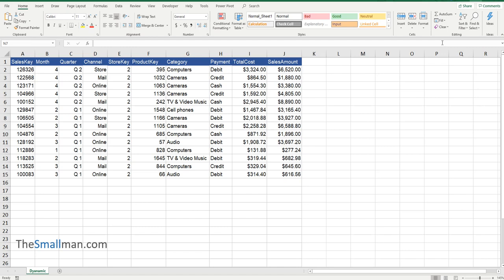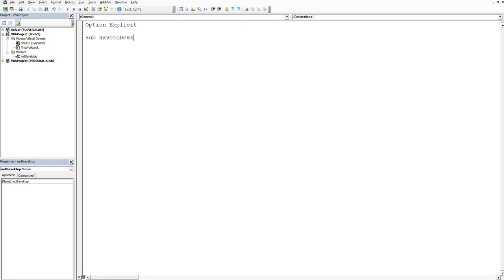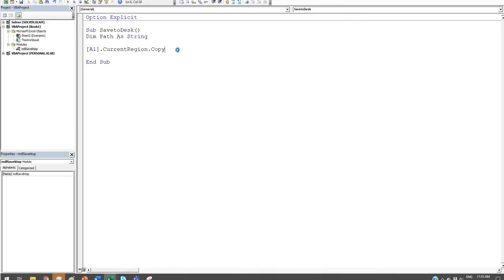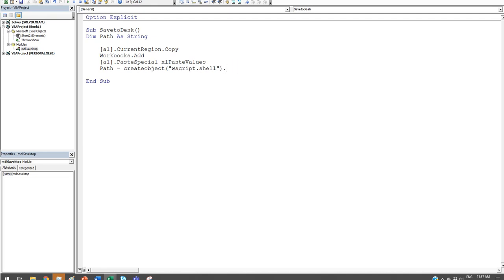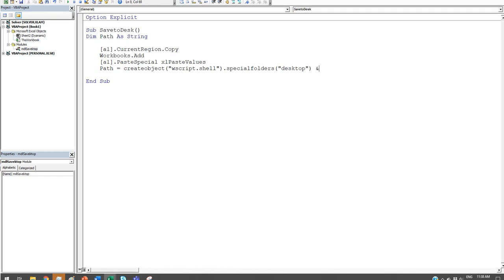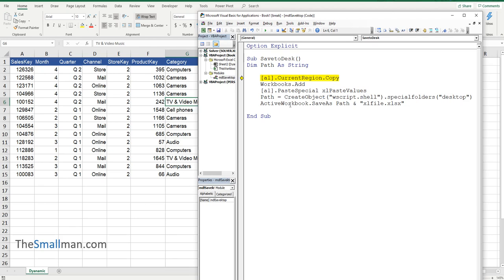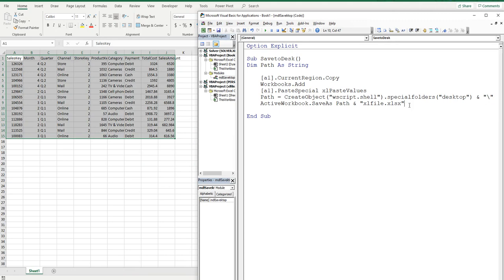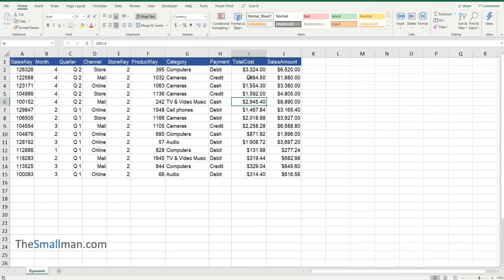Save File to Desktop VBA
Save an Excel file dynamically to the desktop no matter what the path.